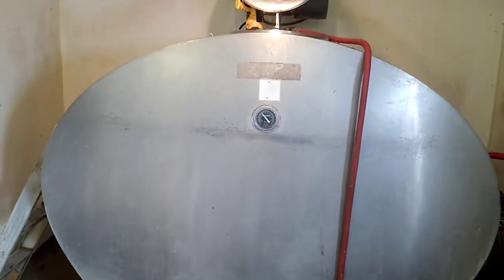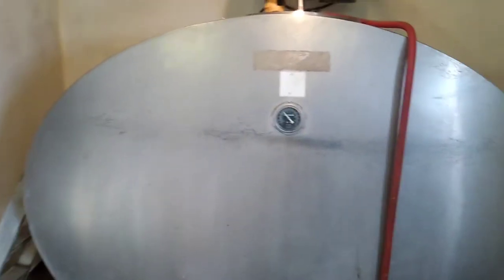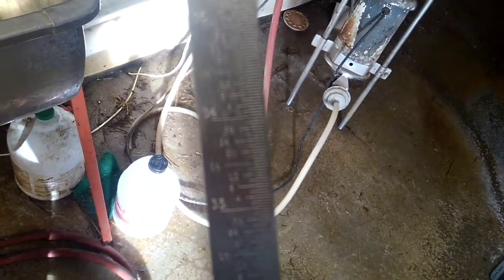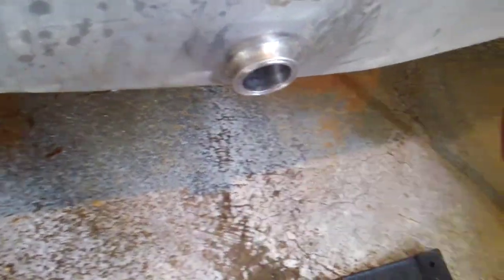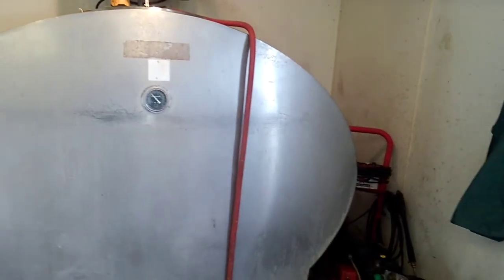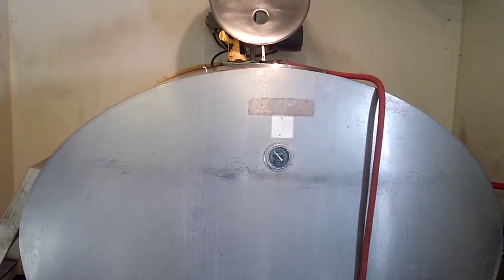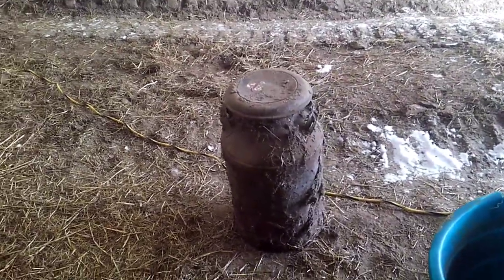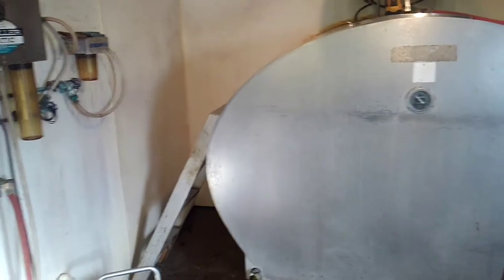Milk tanks inside and outside.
A look inside and outside of bulk tanks on the farm. How milk is stored and handled when picked up. Some history and random info.